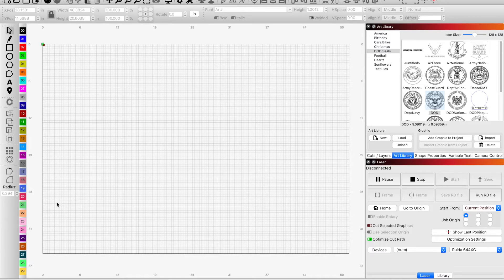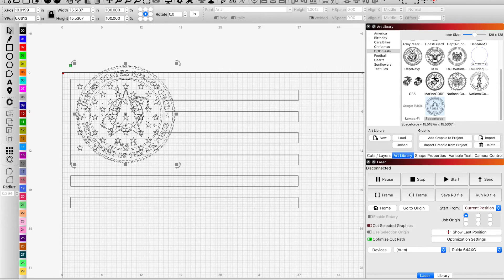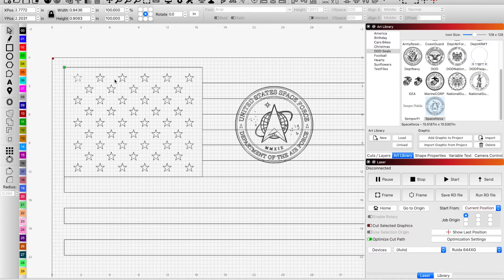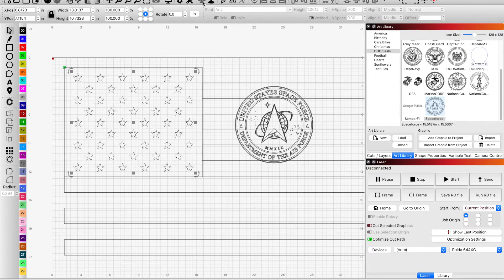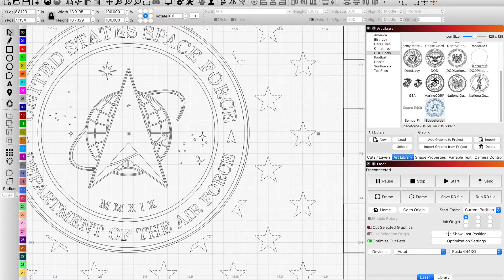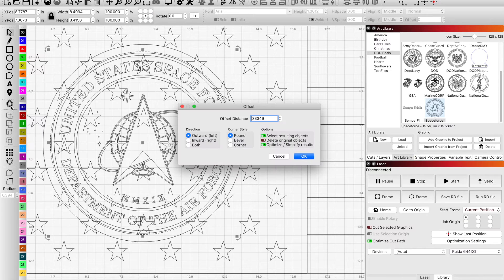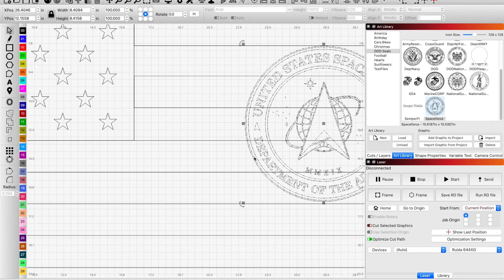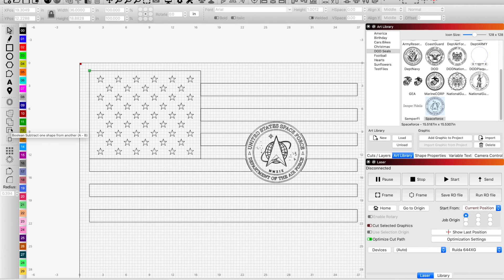Trimming graphics overlays in Lightburn.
This is one way to trim overlapping graphics while creating your artwork in Lightburn. When overlaying one graphic on top of another and you'd like to remove the graphics left behind/under the new top graphic.